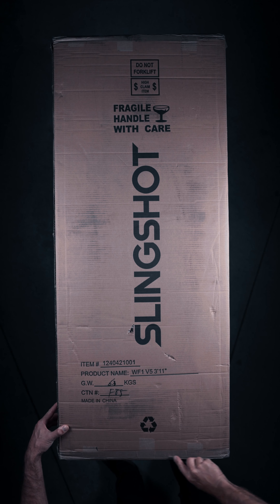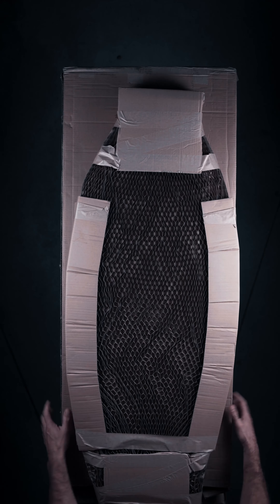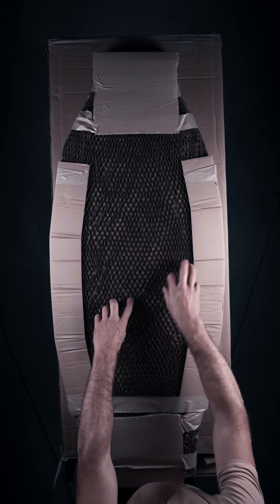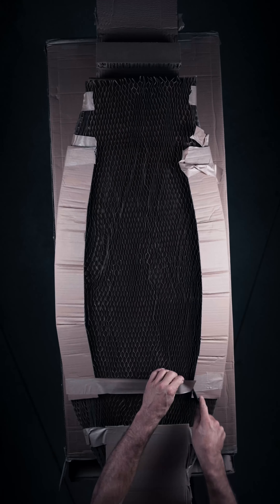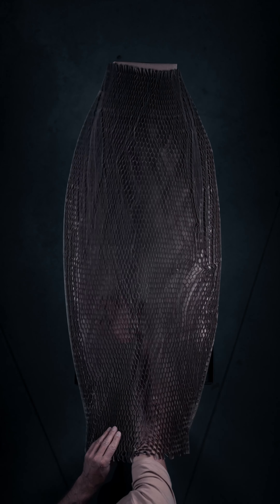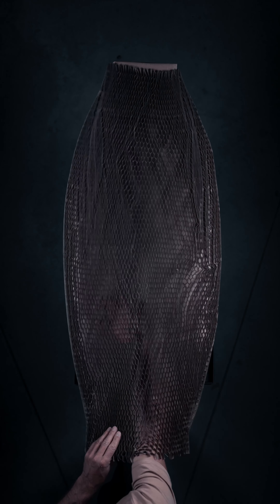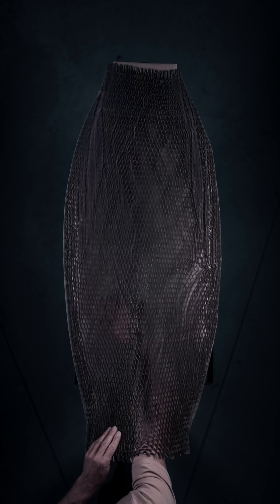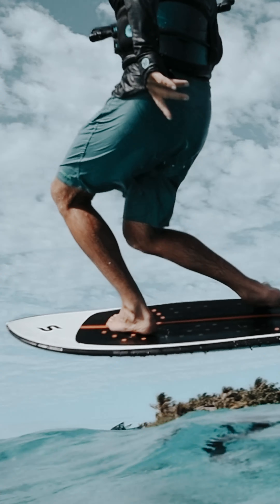Unboxing the WF-1 V5: A Designer's Perspective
Join me as I unbox the WF-1 V5, a board I designed for Slingshot two years ago. This high-performance wakefoil board features XR construction, making it incredibly light and perfect for high-speed foiling and sharp turns. Measuring 3'11", it's compact and agile, ideal for wakefoiling, kitefoiling, and towfoiling. I recently returned from Namotu, Fiji, where I used this board for both kiting and towfoiling, and I'm excited to share my insights with you.